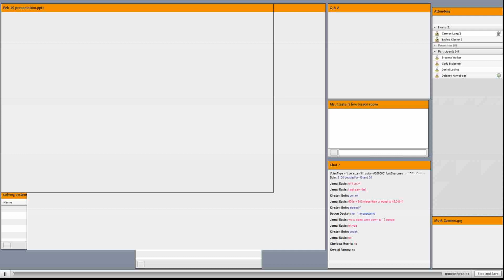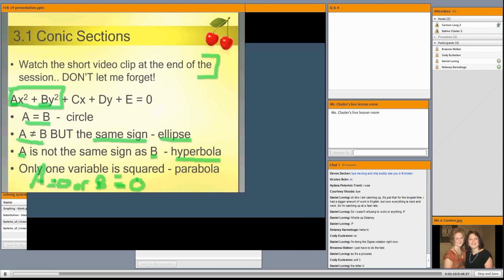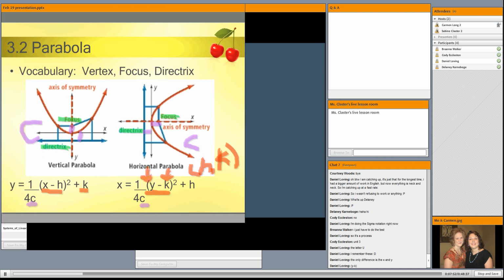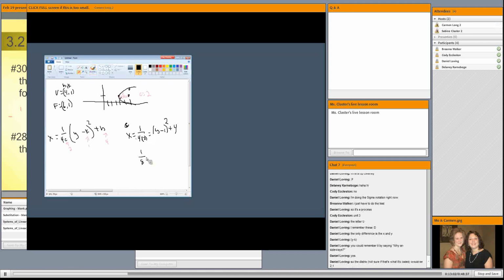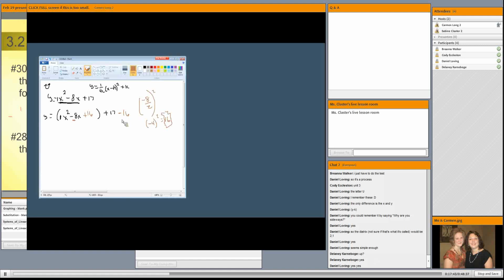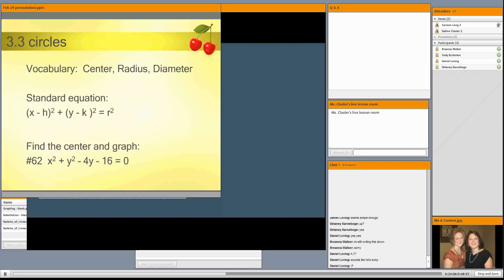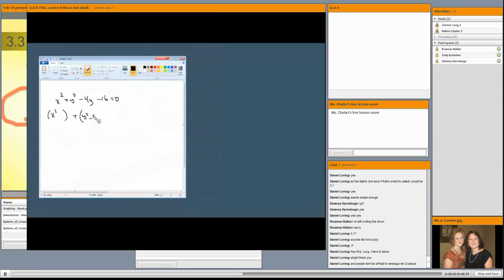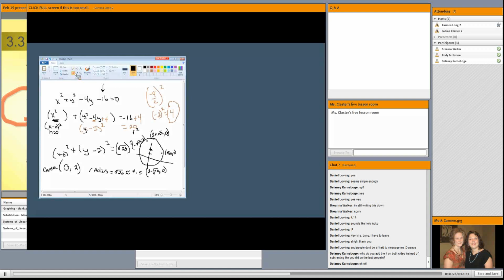conic sections Alg 2B unit 3 lesson 1 thru 3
Parabolas start - 25 min
circles 25:20 min